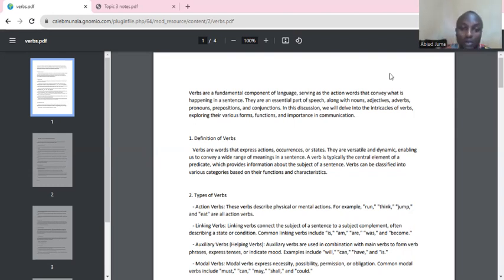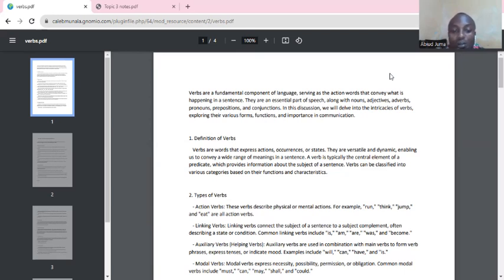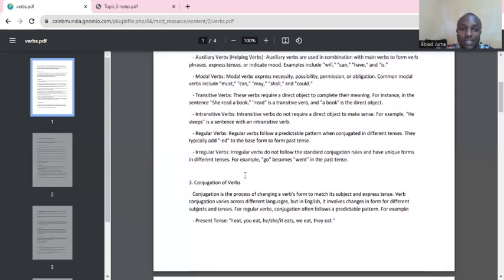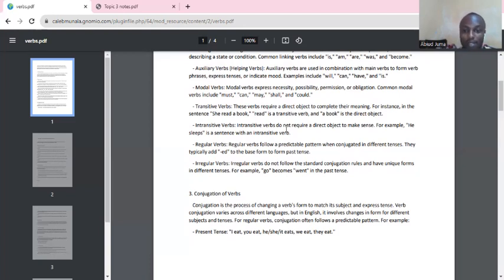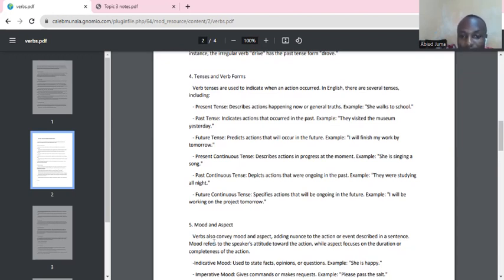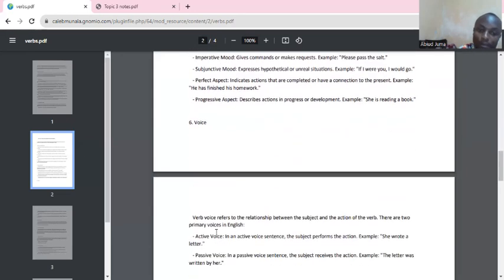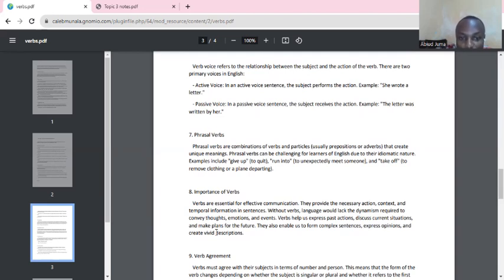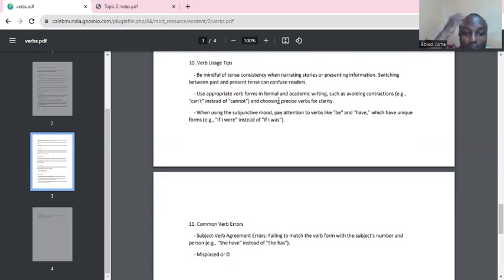November 20, 2023